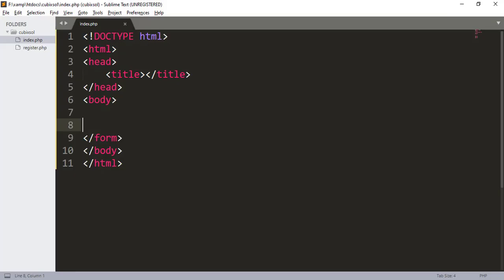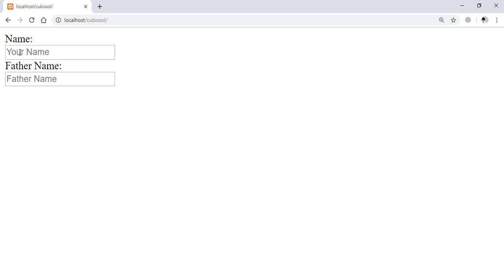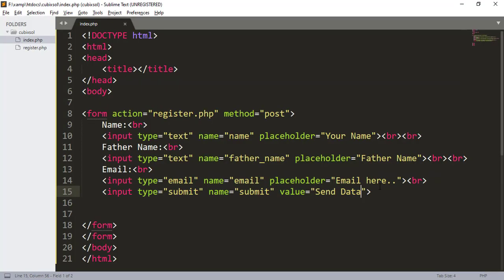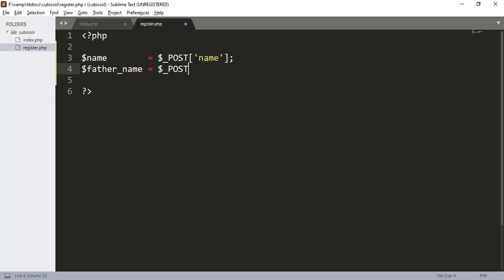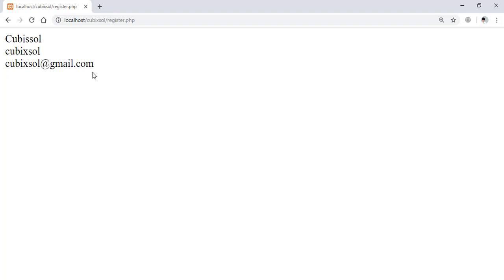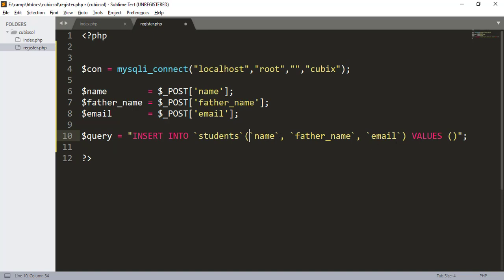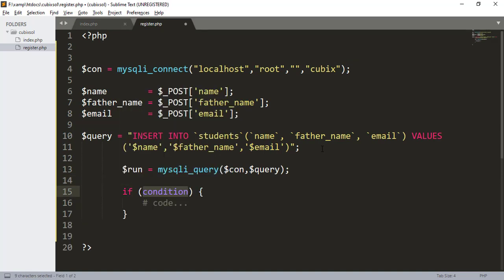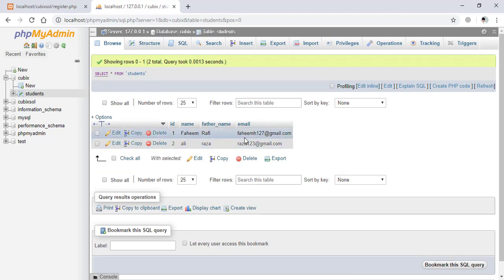( Part 22 ) MYSQL Insert Data. PHP Programming language tutorial for beginners full course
Welcome to another part of the PHP MYSQL tutorials for Beginners series in this video, I will show you How to insert data from HTML form to your database table.